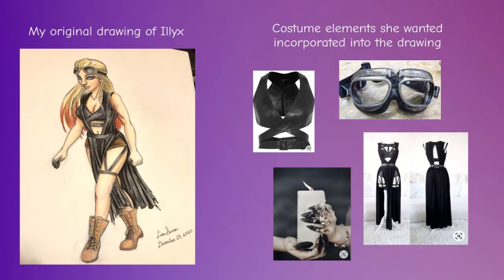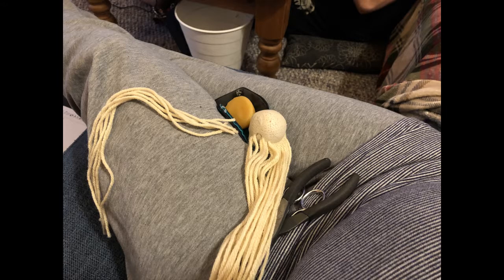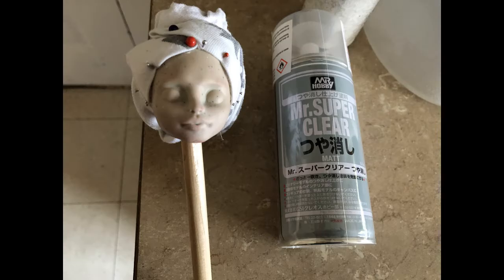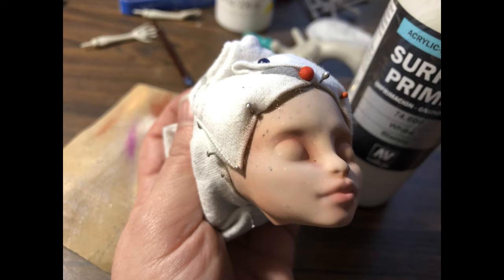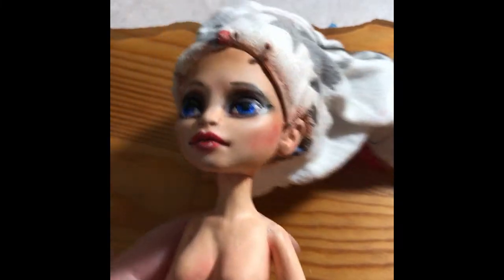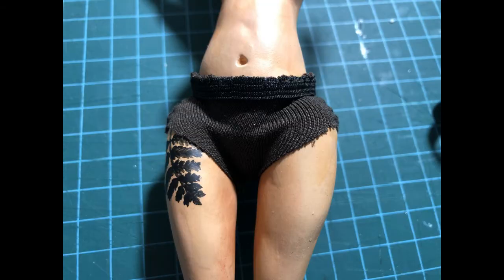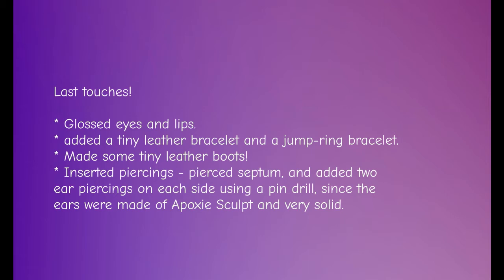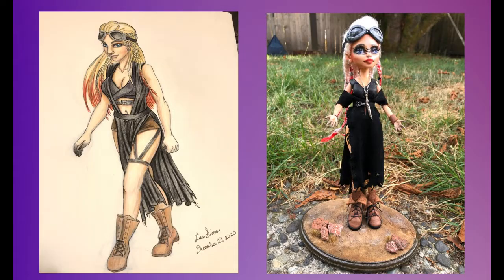Walkthrough of Making Illyx - Post Apocalyptic OOAK Monster High Repaint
UPDATED VERSION! I realized there was a sound clip missing from my video so I'm uploading it again. Thank you to those who watched it the first time!

Welcome to my first doll modification and repaint video! This character is based off of a friend of mine, and I wanted to make the design very specific. I hope you enjoy it my first video!

Please feel free to ask me any questions you might have, I'm happy to share what I've learned from this project after making many, many mistakes on the journey to completion.